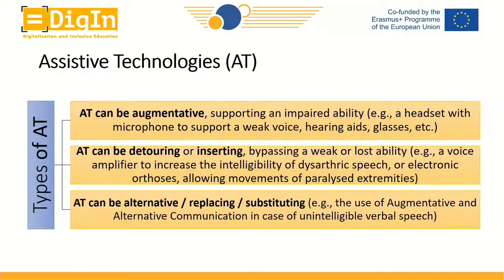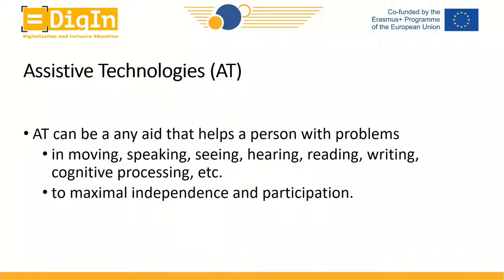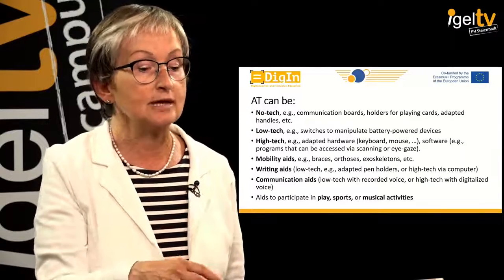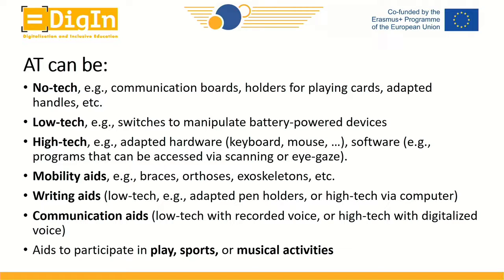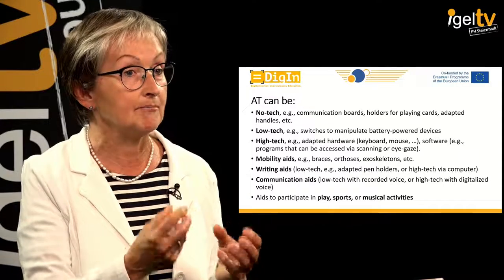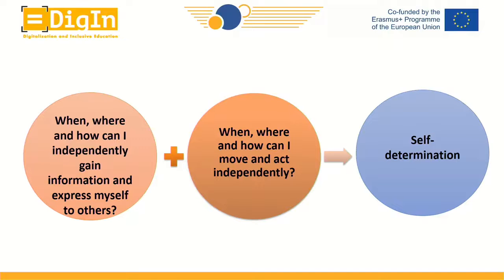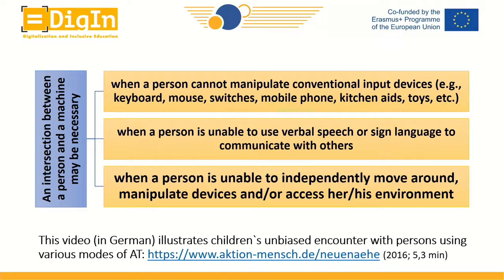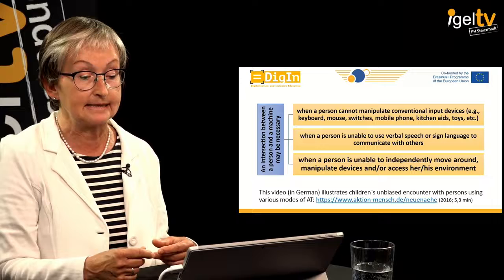DigIn Pickl Assistive Technology and Participation iMooX at